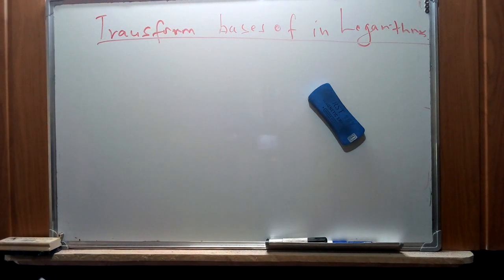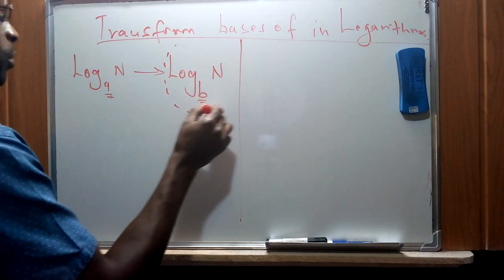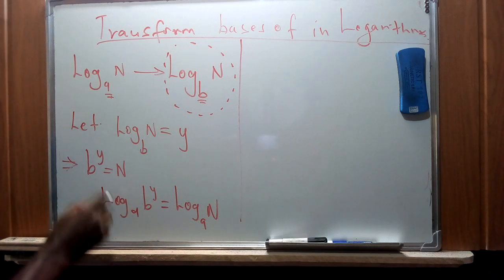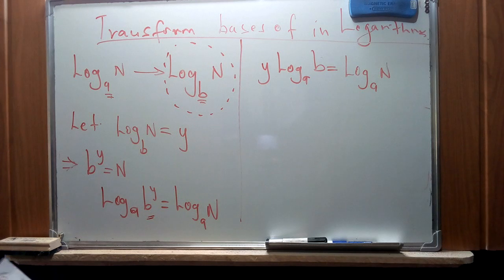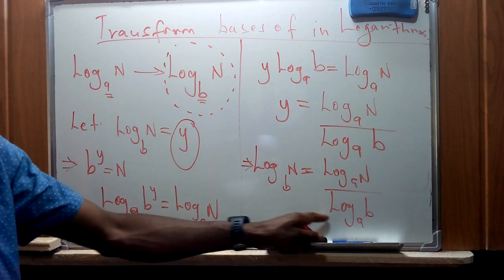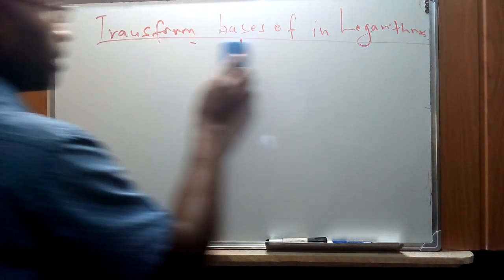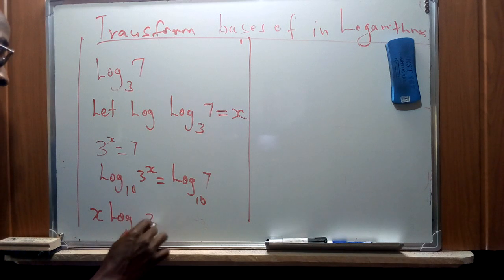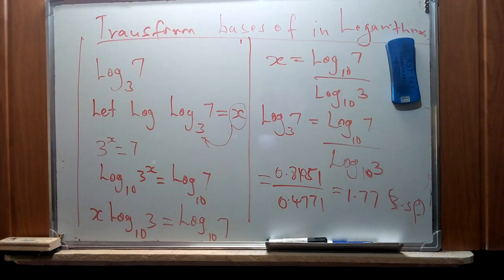BASES IN LOGARITHMS